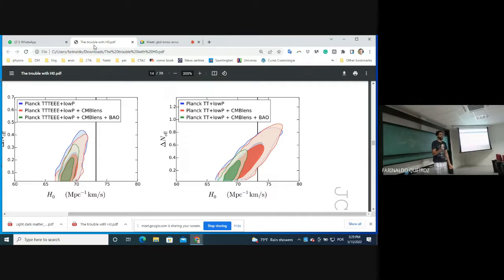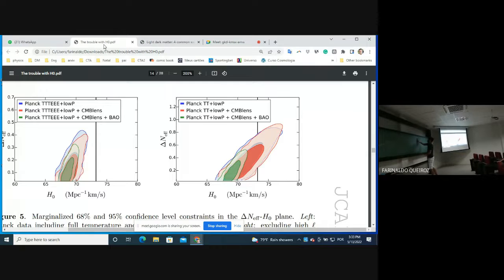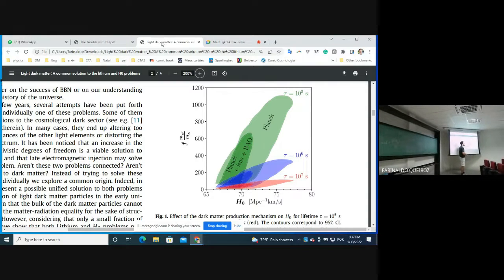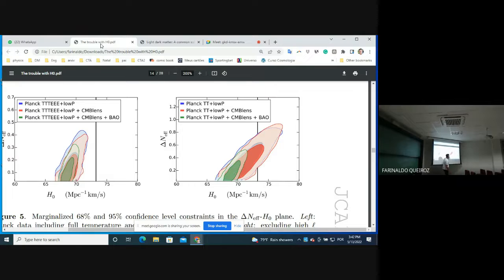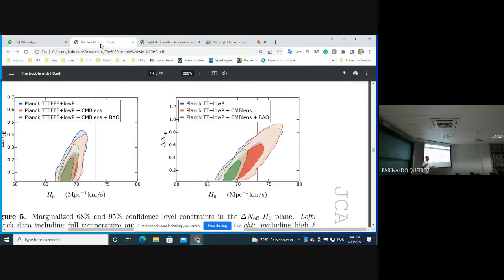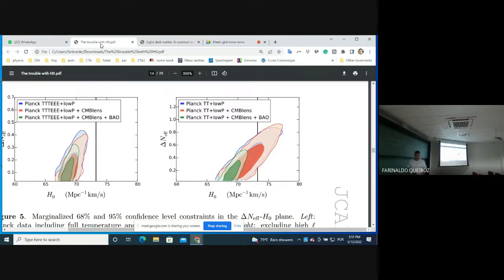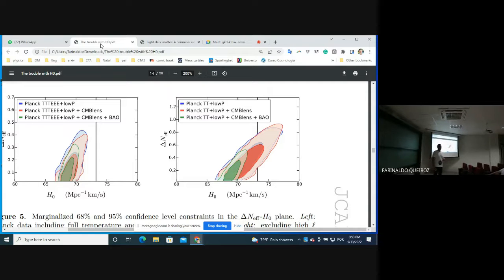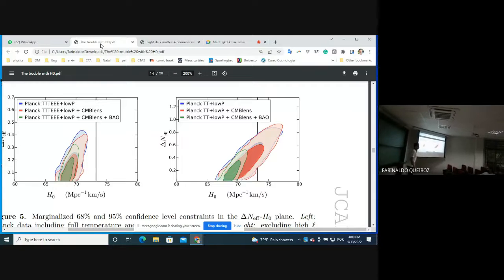Is the universe expanding too fast? Group Meeting Astroparticles Natal